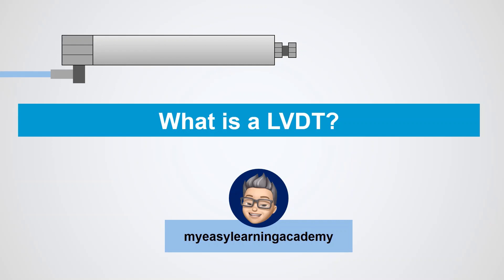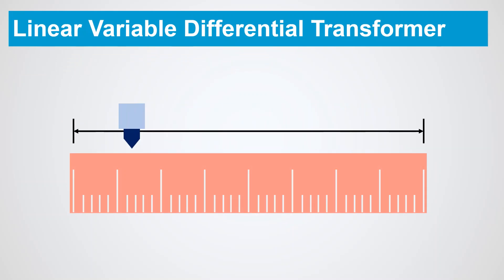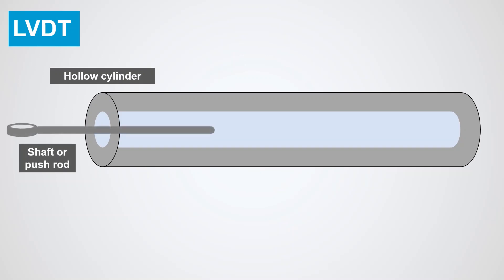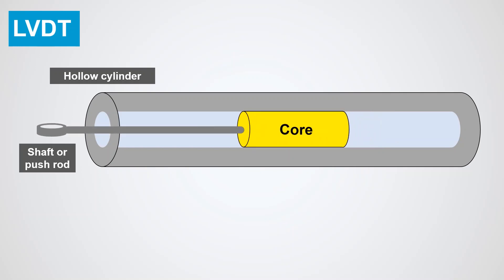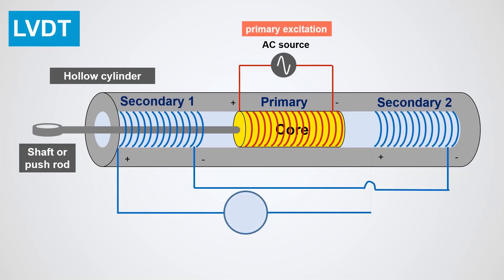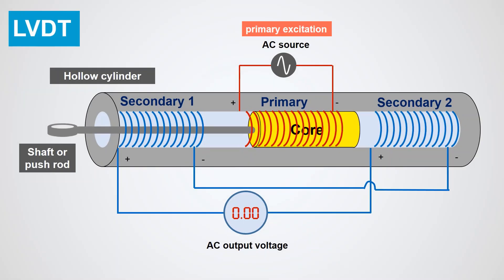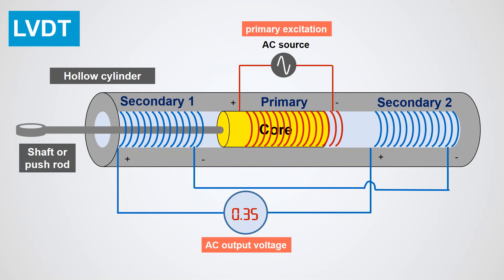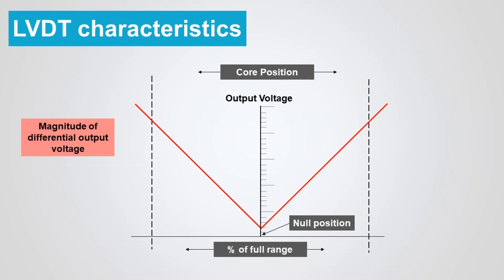What is LVDT?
In this video, we will learn about the construction and working of a Linear Variable Differential Transformer (LVDT) sensor that is used for linear displacement measurements.